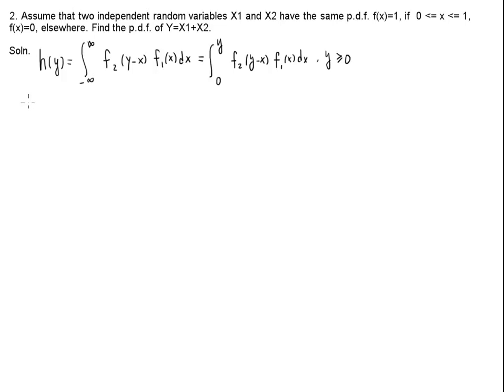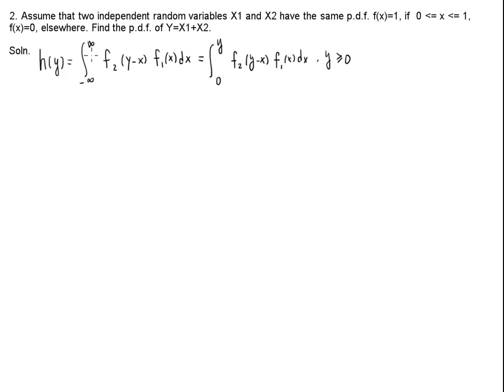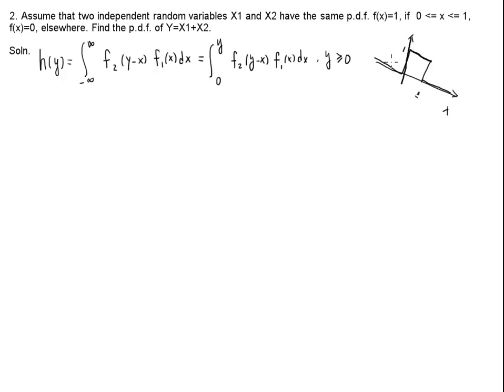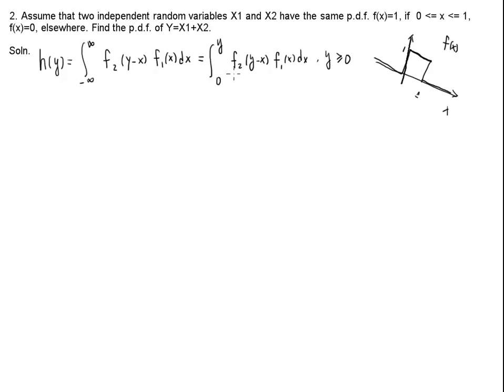Find p.d.f. of a sum of two independent random variables 02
How to find the probability density function of a sum of two independent random variables.